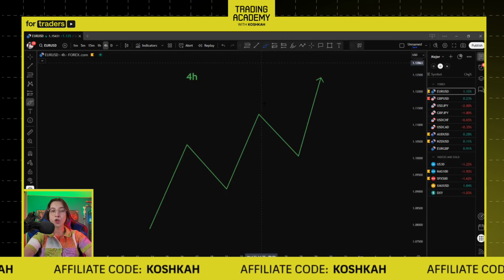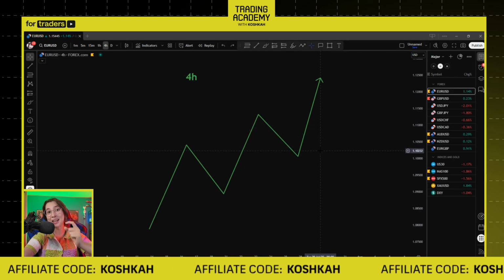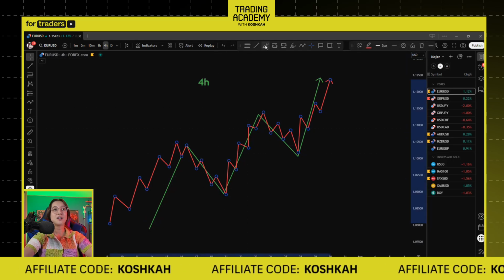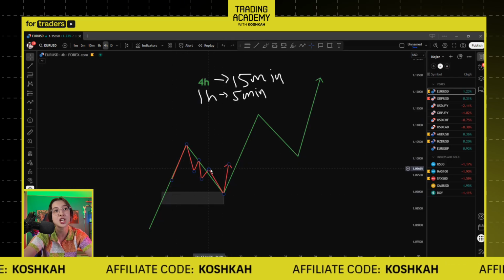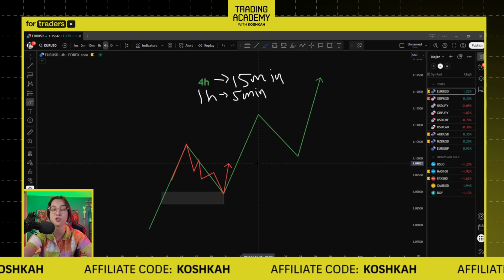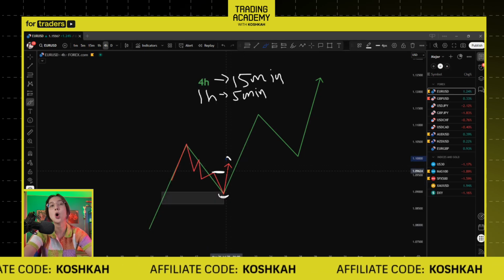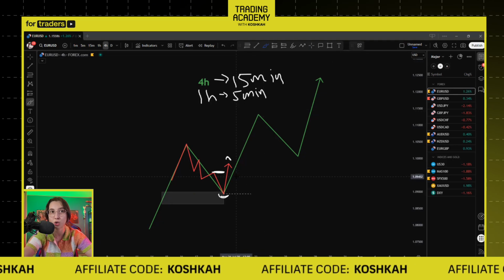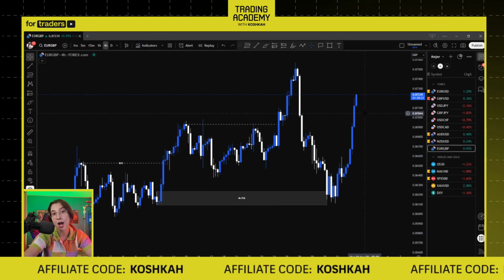MULTI-TIMEFRAME ANALYSIS BREAKDOWN - KOSHKAH'S TRADING ACADEMY #11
📺 Today on For Traders TV
We’re diving into Multi-Timeframe Analysis with KOSHKAH'S TRADING ACADEMY 🎯
@koshkahfx (@thefractalwave) breaks down how analyzing multiple timeframes helps you understand market moves with clarity — and reveals the fractality of the market 🧠📉📊
👉 Don’t miss this one if you want to level up your chart game!